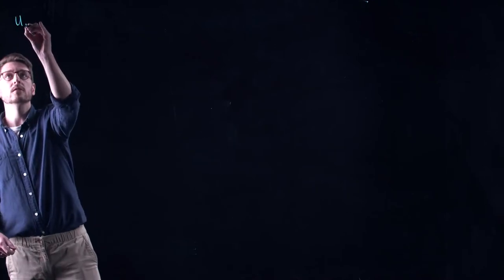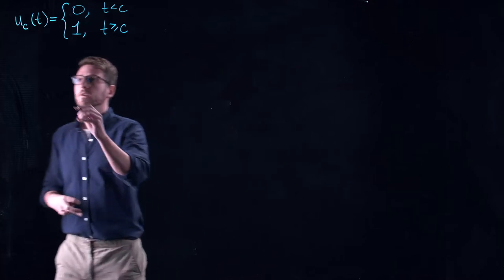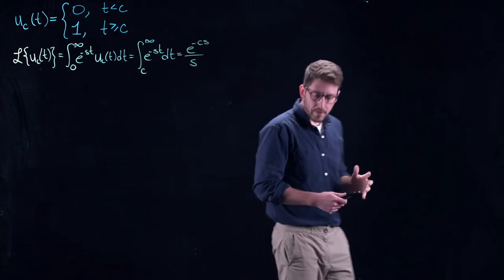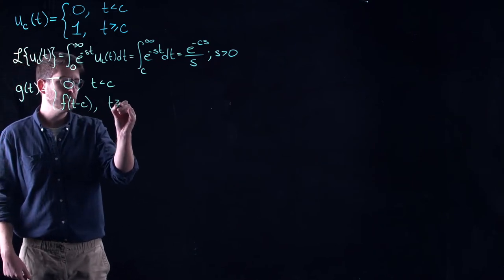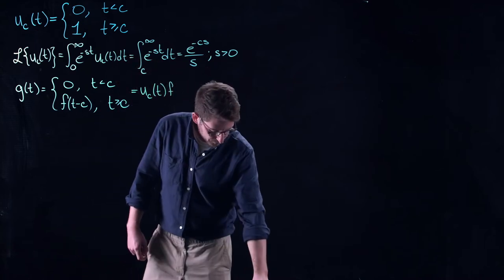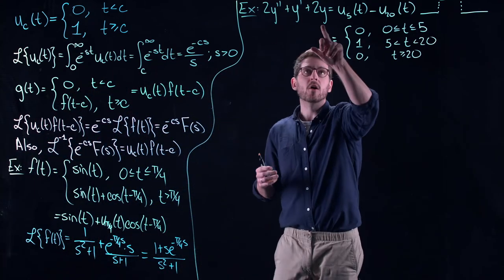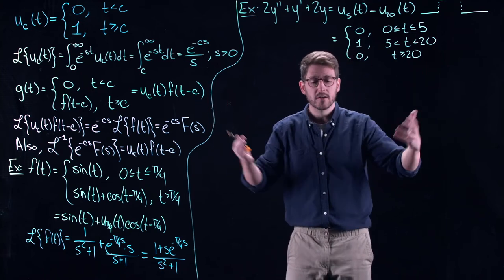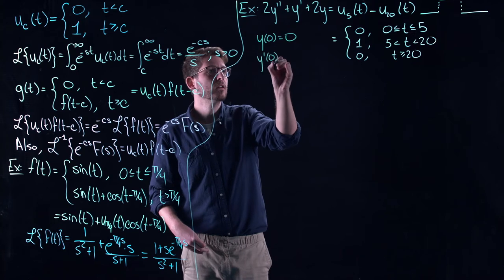Step Functions - Ordinary Differential Equations | Lecture 32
Step functions are prevalent throughout engineering and physics. For example, they might represent voltage being turned on and off. In this lecture we investigate step functions from a mathematical perspective, and particularly, look at their Laplace transforms. The goal of the lecture is to solve ODEs with discontinuous right-hand-sides given by step functions. Such ODEs are not solvable through any of the other methods we developed in this course, meaning that the Laplace transform is optimally suited to solving them. Examples are provided throughout the lecture to demonstrate the theory.